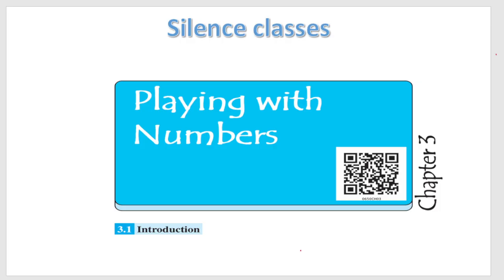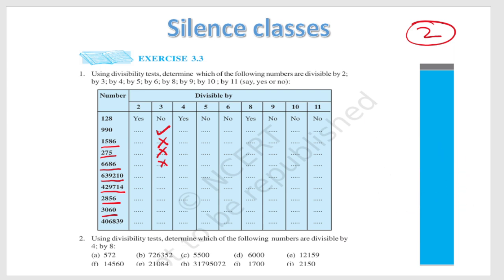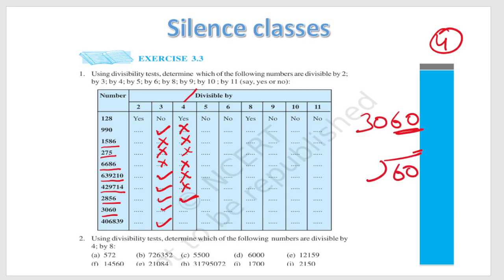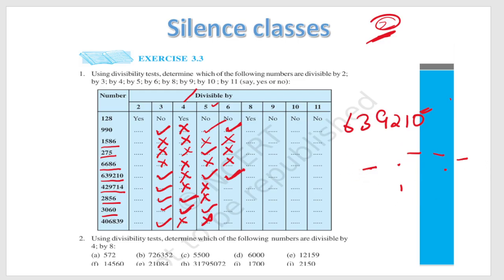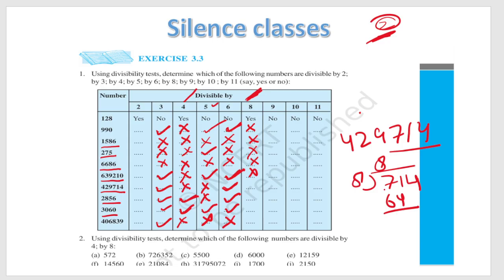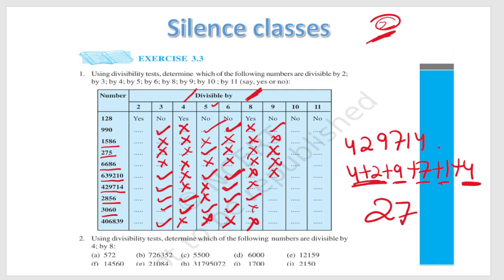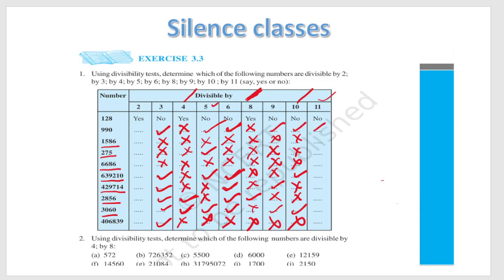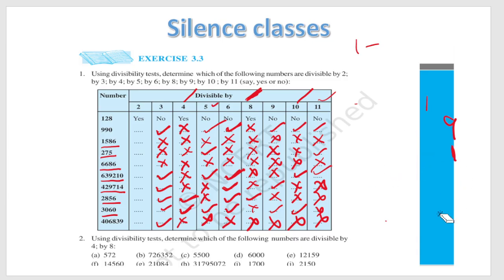playing with numbers🔥 | Ex 3.3 🔥🔥हर प्रश् आसान तरीके से किया जाता है @SilenceClasses 👌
hello lovely students 🫡😊 in this video u will get the full explanation of the question in EX 3.2 make sure to watch it completely, and watch the full playlist with INDRODUCTON link below, pls LIKE and SUBSCRIBE to show your love.

videos related to class 6
playing with numbers
playing with numbers class 6
class 6 maths
whole numbers class 6 exercise 2.1
class 6 chapter 3 playing with numbers
whole numbers class 6 maths ch 2 ex 2.1 ncert solutions